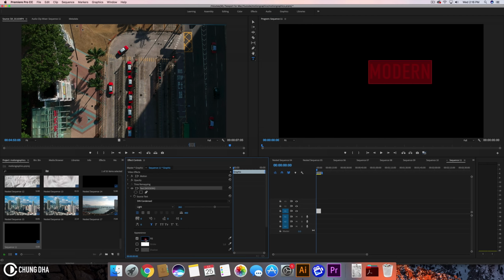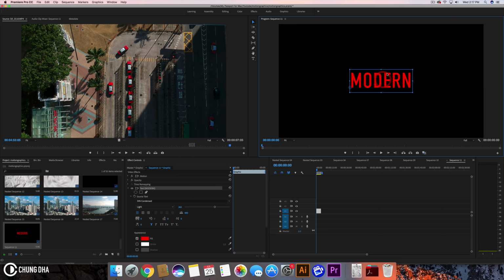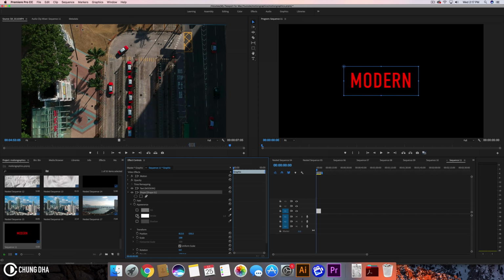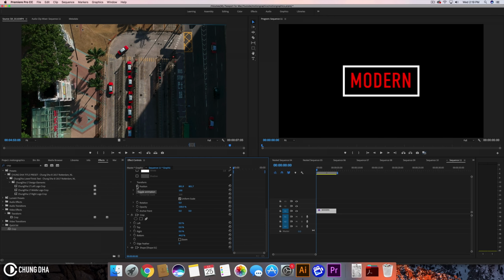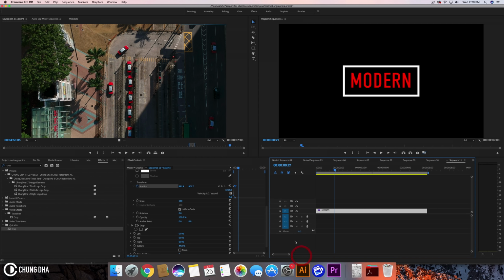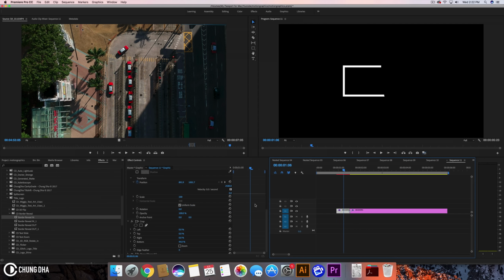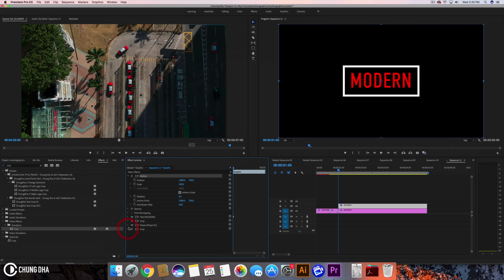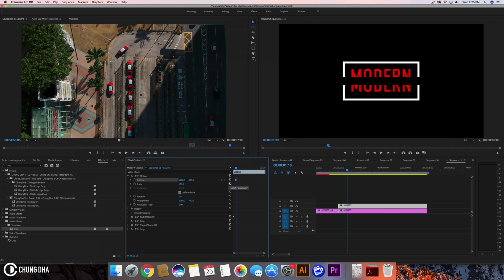Modern Text Animation Adobe Premiere Pro Tutorial by Chung Dha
In this Premiere Pro video editing tutorial I am teaching you how to build a nice modern text animation from scratch. Using different elements of cropping, new type tool and basic 3d in Premiere. This is a nice title reveal for more corporate videos or kickstarters videos, with a more business feel to it.

Video Schedule:
MusicMonday - Is all about audio, review / test audio equipement or showcase music that I like.
TimelineTuesday - Video Editing tutorials
WisdomWednesday - Review, Tips or Tutorials about filmmaking
ThrowbackThursday / TBT - Talking about old camera gear
FeatureFriday - I will feature a professional, who I will interview or ask about techniques and development in the world of filmmaking. Or I will showcase products I find useful at the moment.